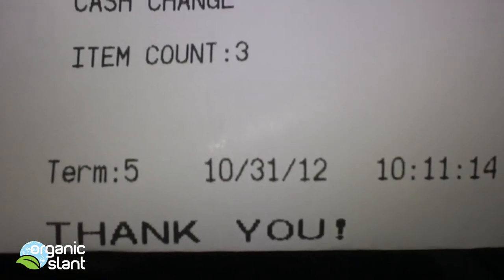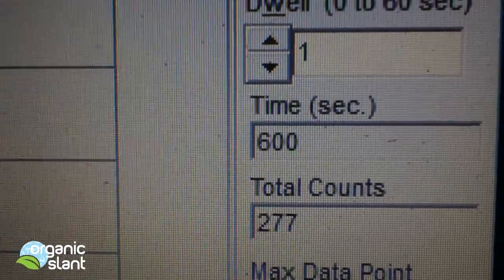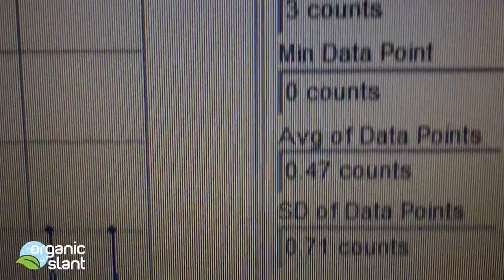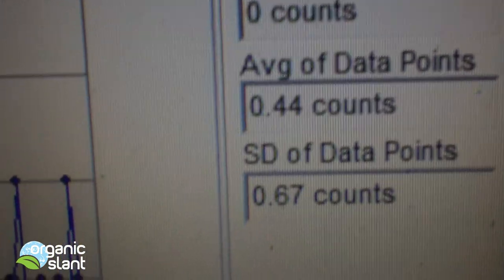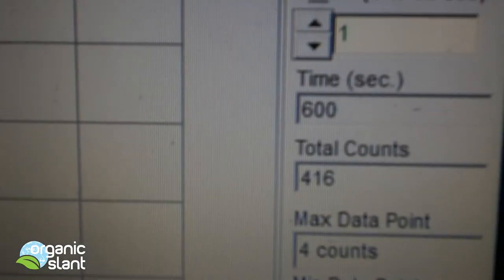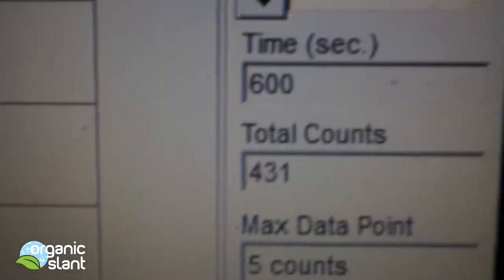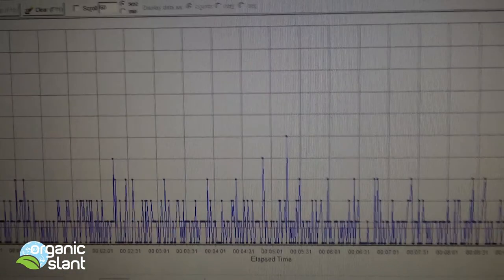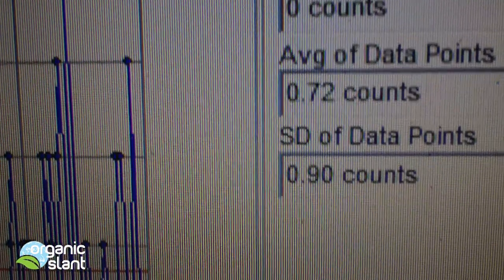Radiation monitor cod alaskan wild 10-31-2012 | Organic Slant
Curiosity is NOT killing this cat. Even thou the cod tests above background; small doses of  radiation are safe to ingest seems to be the new NORM...I'm not buying it...not literally...I bought it but not gonna eat it...